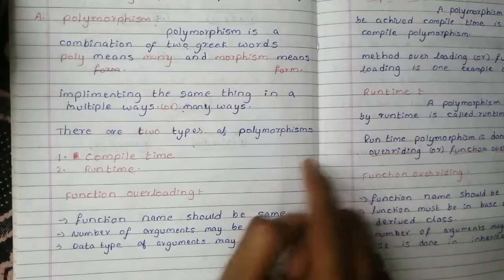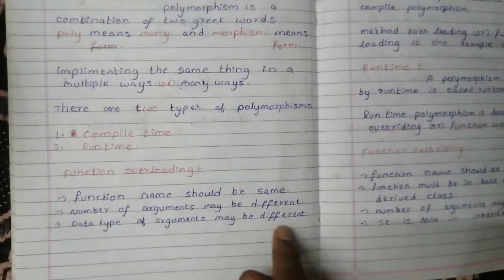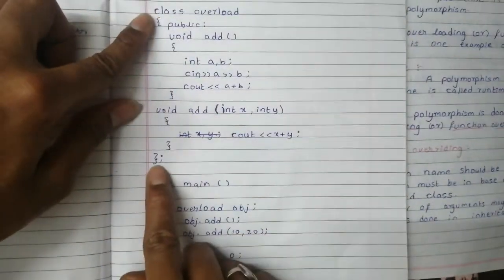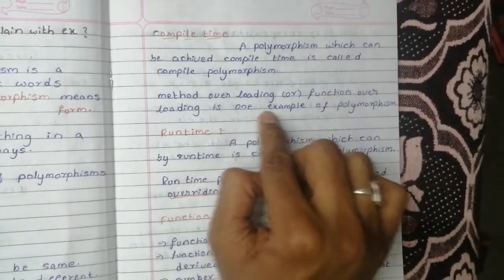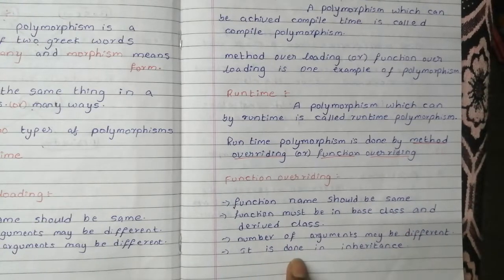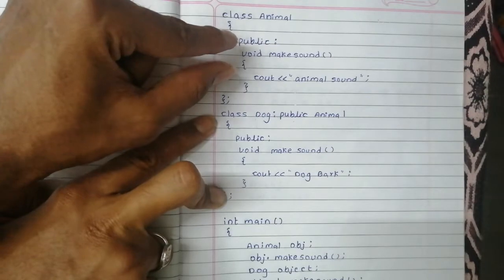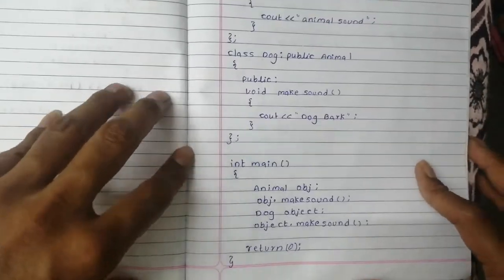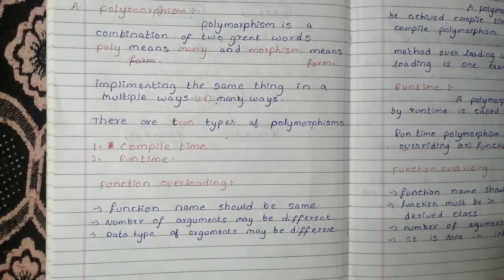#10 what is polymorphism /c ++ important questions /dileepprogrammer